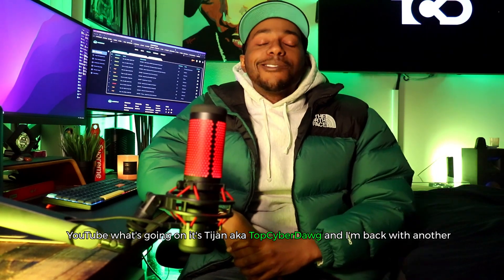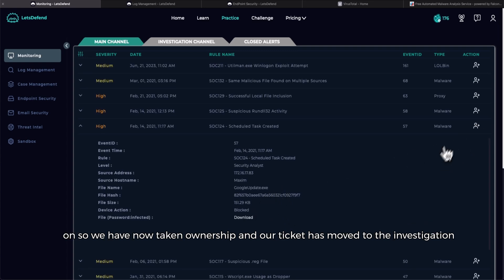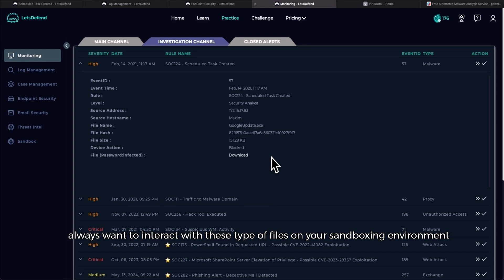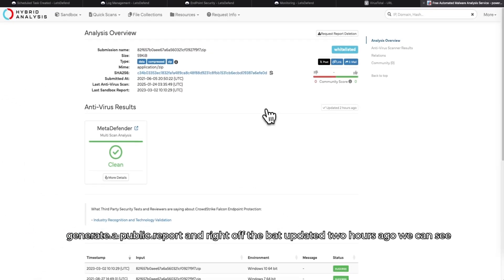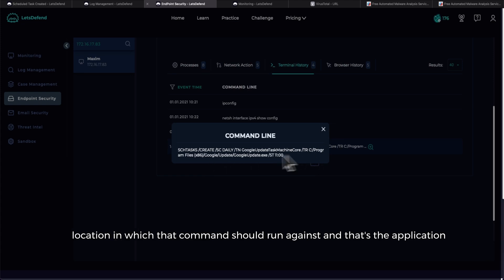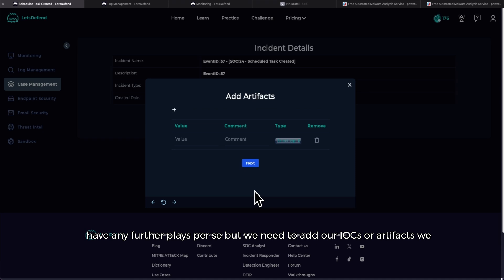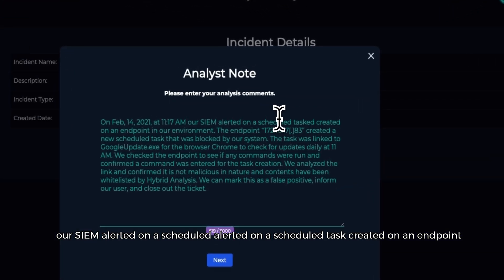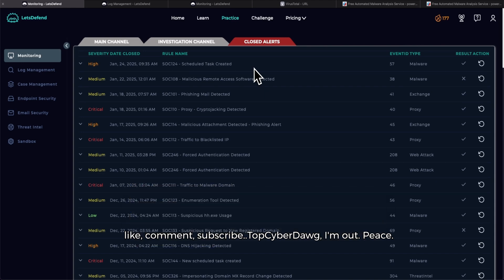LetsDefend SOC Walkthrough | SOC124 – Scheduled Tasks Created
🔍 SOC Alert Investigation: Scheduled Tasks Created | LetsDefend SOC Walkthrough

In this video, I analyze the SOC124 - Scheduled Tasks Created alert in LetsDefend, diving deep into how attackers can abuse scheduled tasks for persistence and execution. Follow along as I break down the investigation process, identify potential threats, and determine whether this alert is malicious or a false positive.

📌 Key Takeaways:

✅ Understanding the role of scheduled tasks in Windows environments
✅ How attackers abuse scheduled tasks for persistence and privilege escalation
✅ Investigative techniques using LetsDefend's SOC platform
✅ Log analysis and identifying Indicators of Compromise (IOCs)
✅ Best practices for detecting and mitigating scheduled task abuse

I’d love to hear your thoughts on how you’d approach this investigation.